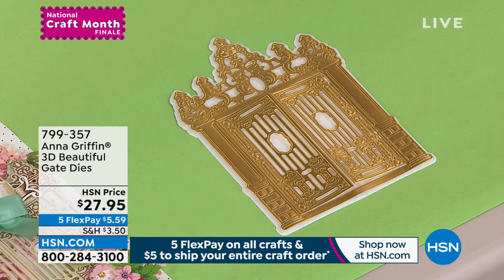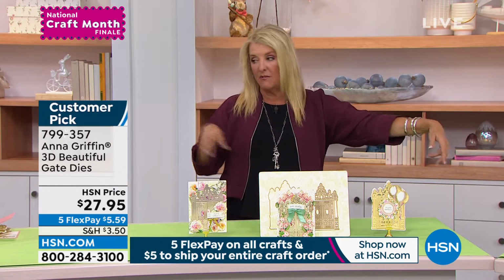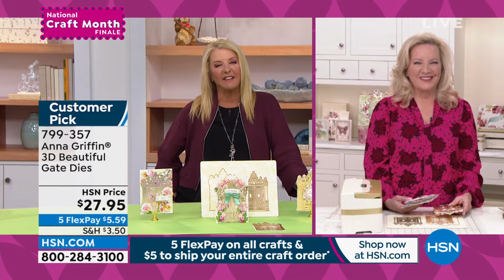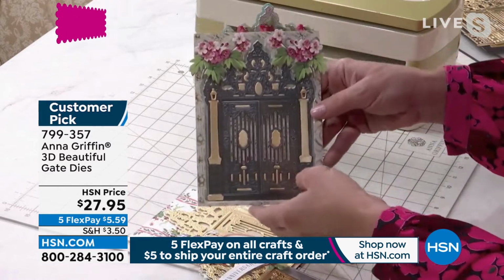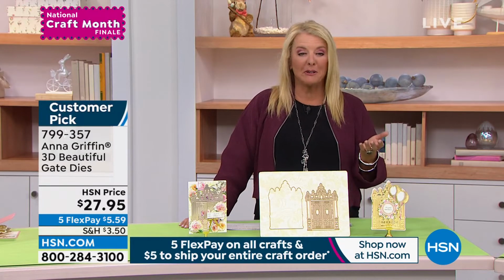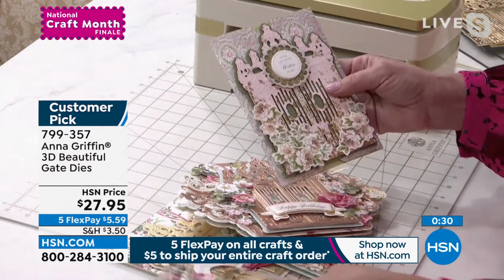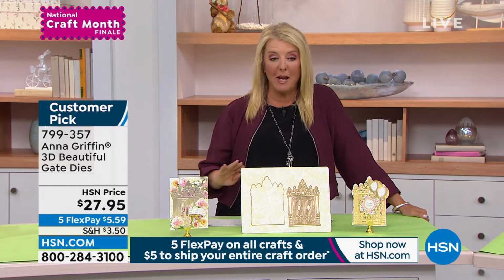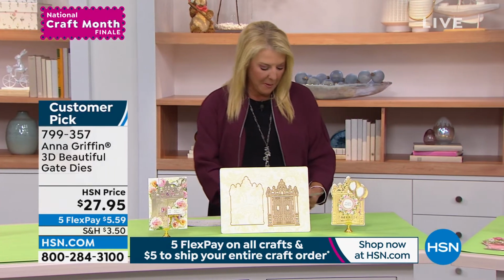Anna Griffin 3D Beautiful Gate Dies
Open the floodgates of creativity with this set of 3D dies. This detailed 3D diecut gate is the perfect focal point for any occasion.

    2 3D Beautiful Gate dies largest die approx. 4.75" x 6.75"
    Idea sheet